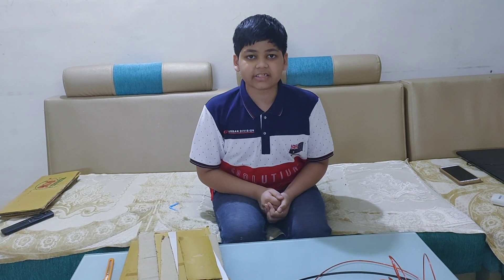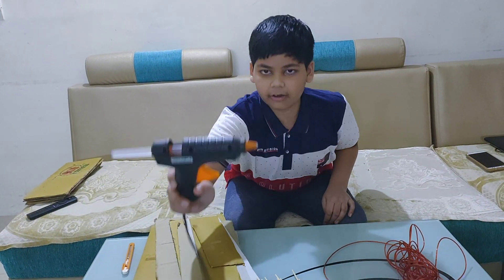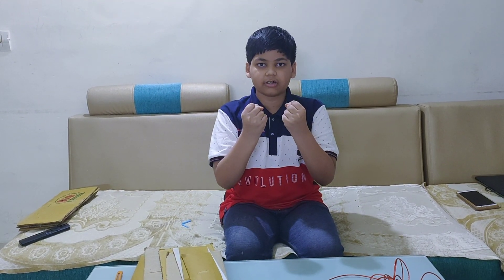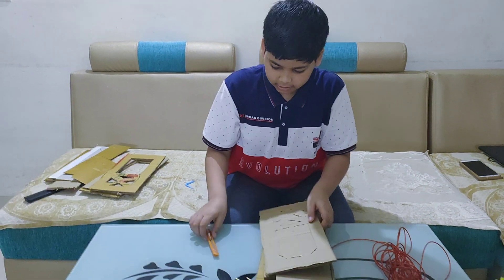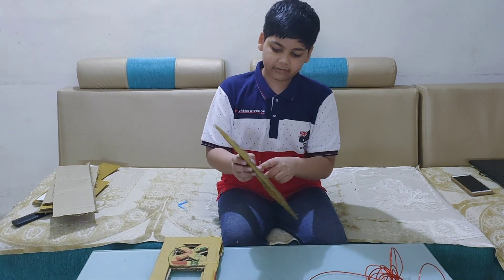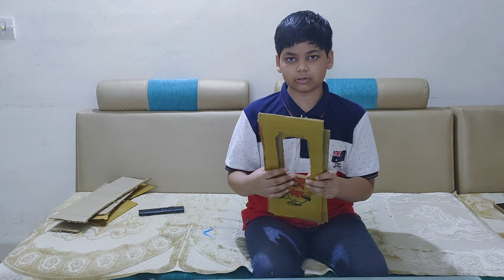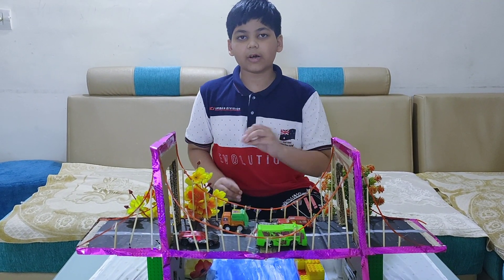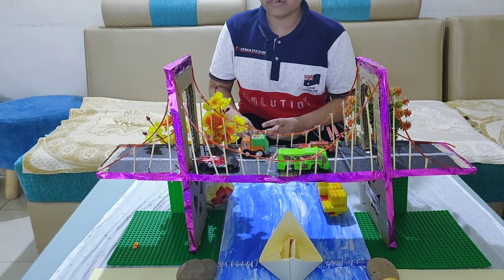Project Suspension Bridge by Vikalp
How to Make a suspension bridge